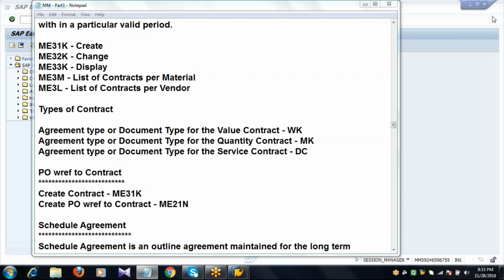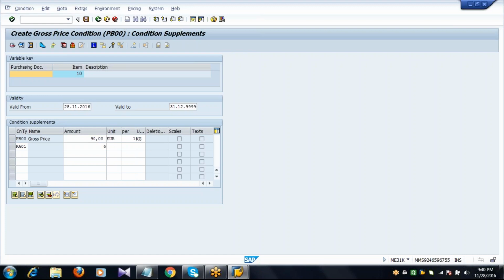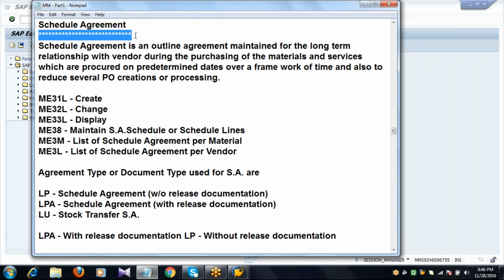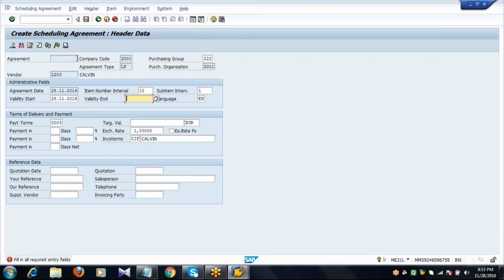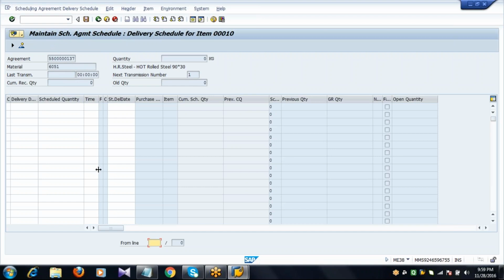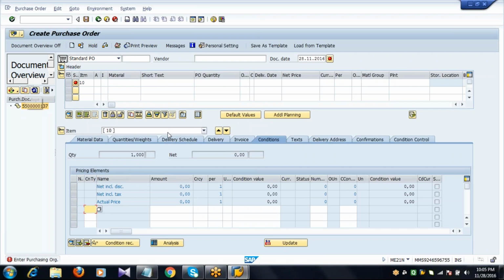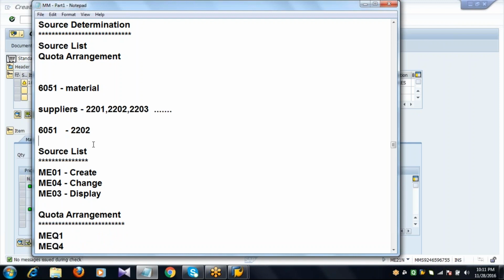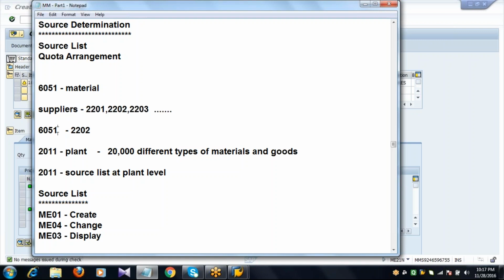Contract & Schedule Agreement With P. O and With Out P. O